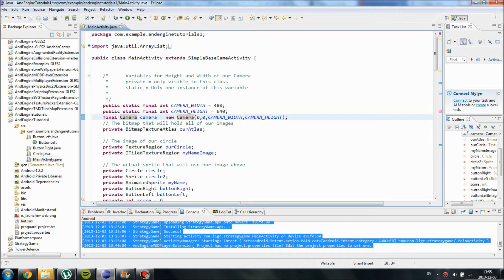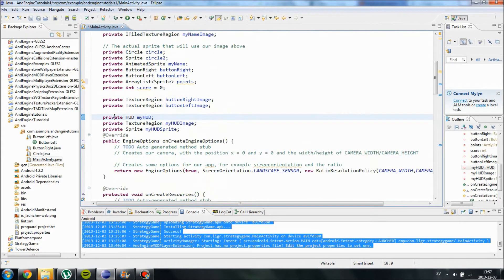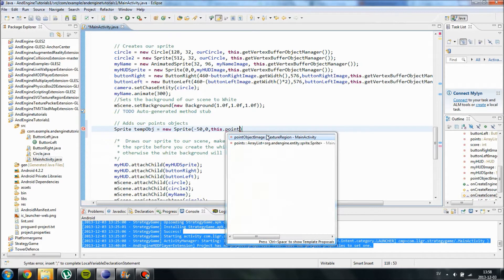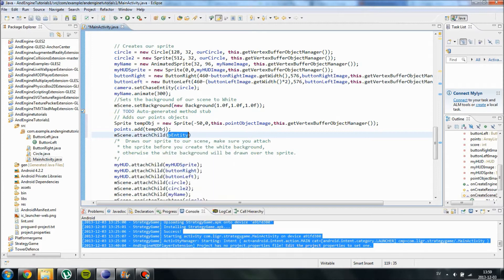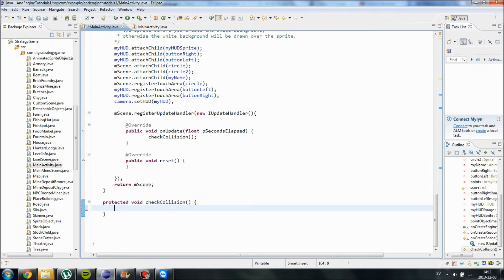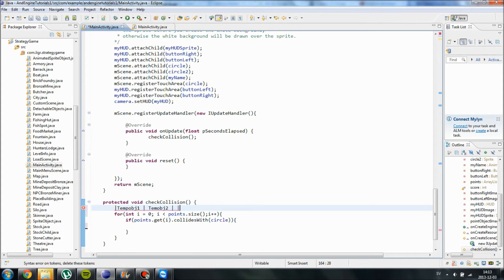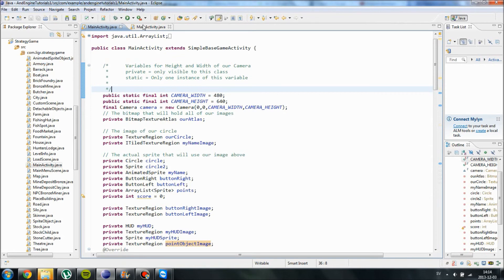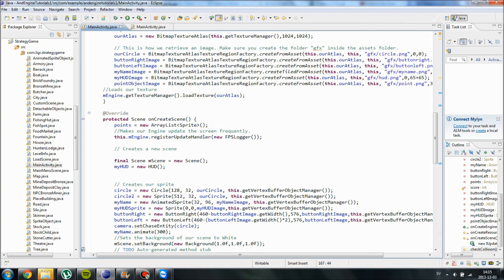Android development with AndEngine Vid 10 - Creating multiple Sprites, handling ArrayLists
In this video we create multiple objects of the same type by using ArrayList. We also learn how to sort through all of them and check for collisions.

And we also have a small talk about resolution-